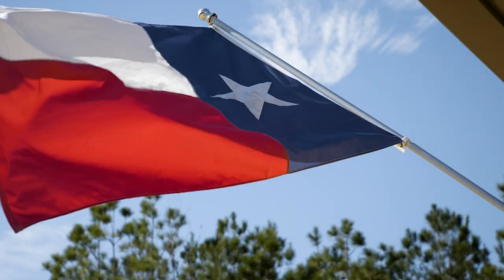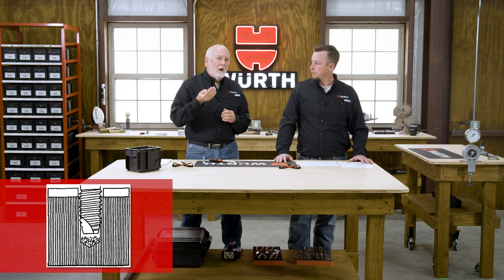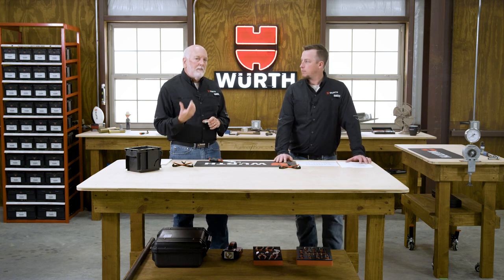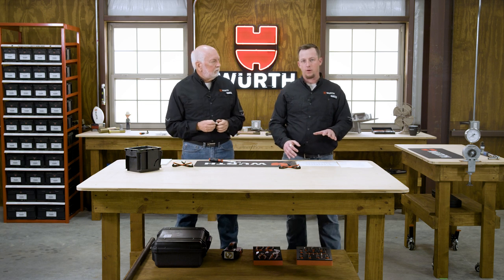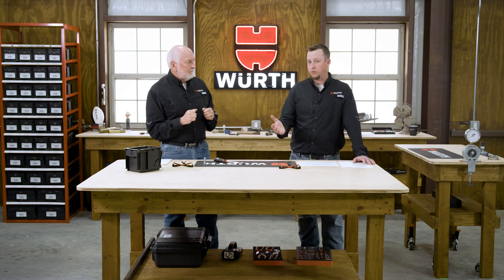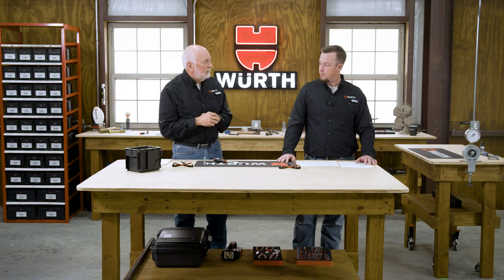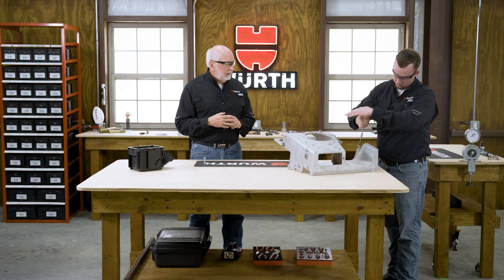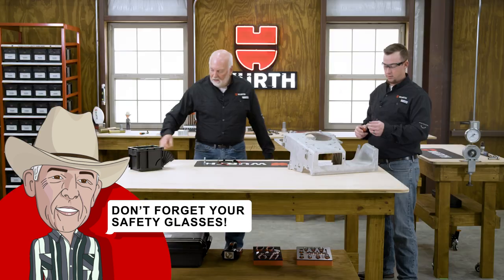Thread Rolling Screws | Würth Knowing Episode 3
Note: Type TT® is a registered trademark of Research Engineering & Manufacturing, Inc.
Learn about screws that roll their own internal threads! Randy and Aaron discuss how using thread rolling screws can significantly increase both manufacturing efficiency and cost savings, and how to make them work for you.

Watch them demonstrate how thread rolling screws work, learn about how to identify the right torque to use for your application, and how to fix some common mistakes in the use of thread rolling screws.